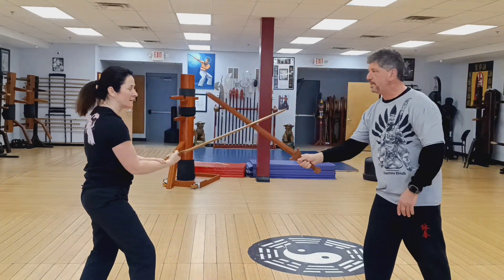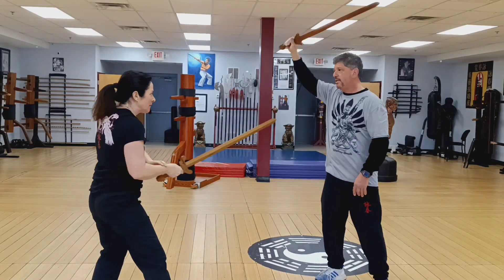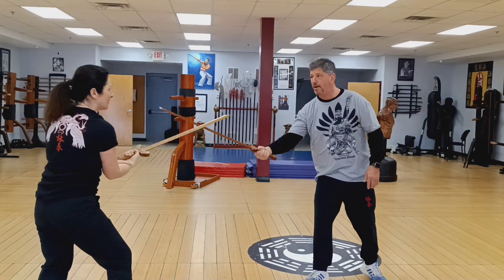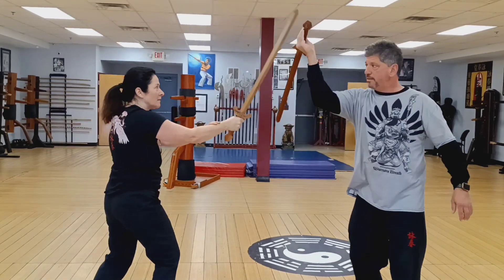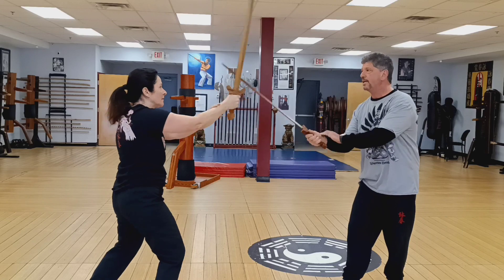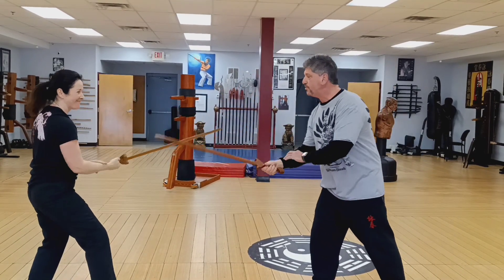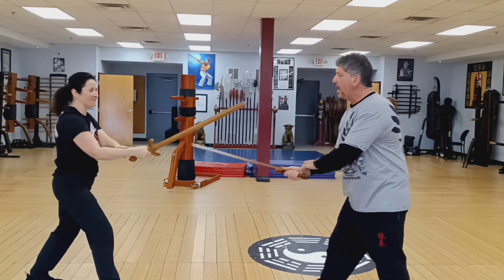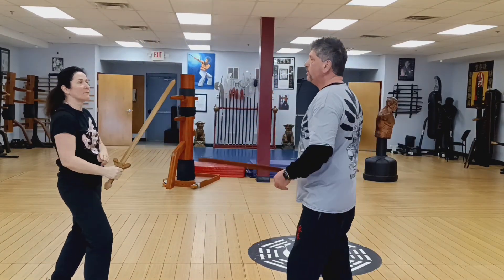Tai Chi Sword Lessons from Master Keith Mazza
Combining drills, 2/14/23 lesson
Wing Chun Kung Fu School in Mt. Laurel, New Jersey